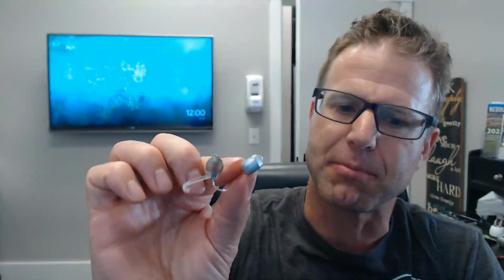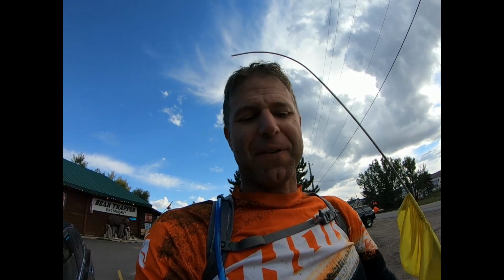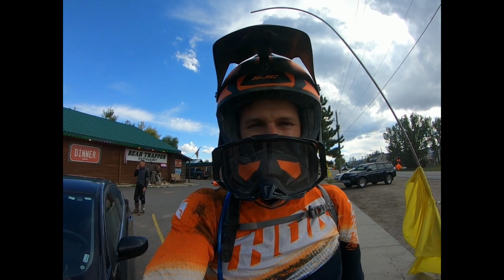2022 Phonak Lumity HearingAids Dirt Bike Ride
Phonak's Lumity Hearing Aids go on a dirt bike ride. Tap control, noise cancellation, fit, comfort and sound quality were all put to the test. Watch the video to see how they performed.

Adventure is calling you, can you hear it?

What fun adventures have you had while using your hearing aids?